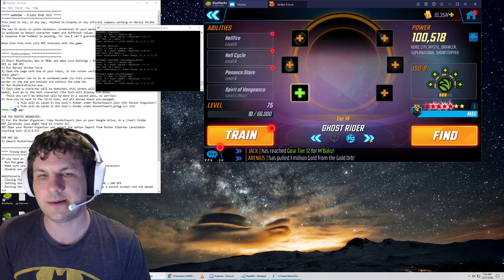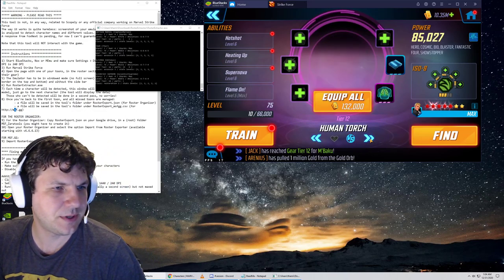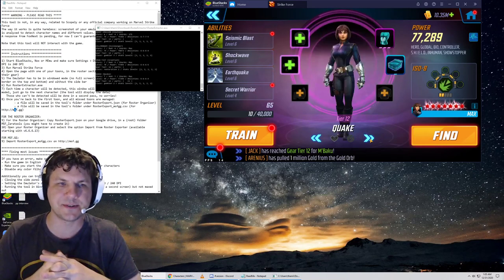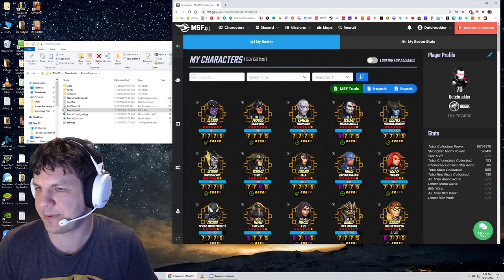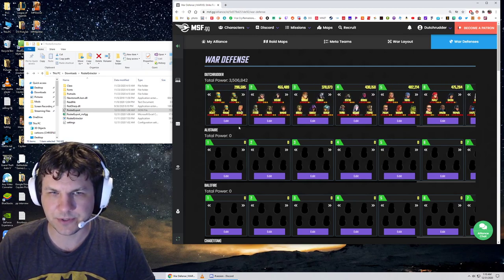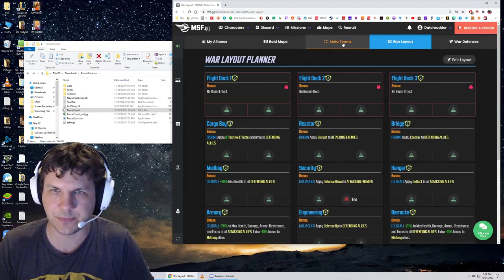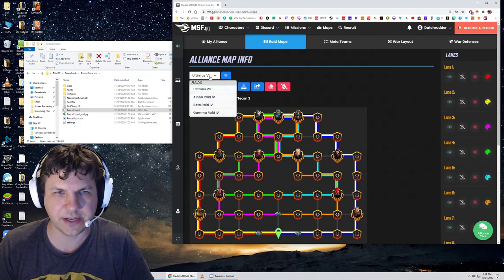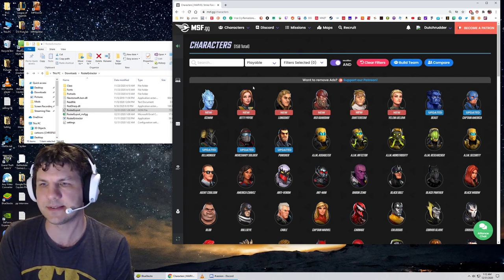How To Use the Roster Extractor and Upload to MSF.GG - Marvel Strike Force